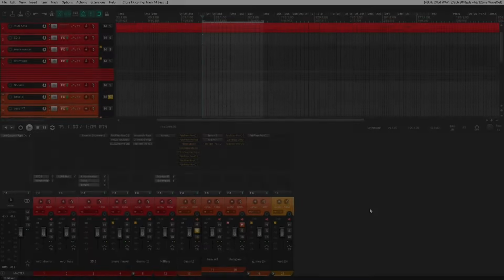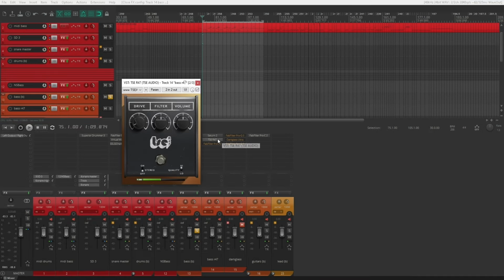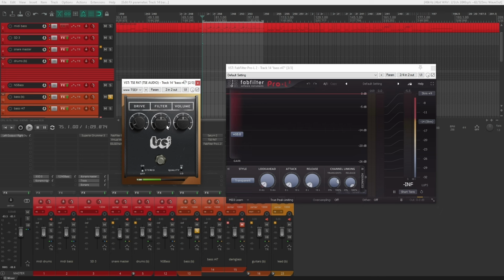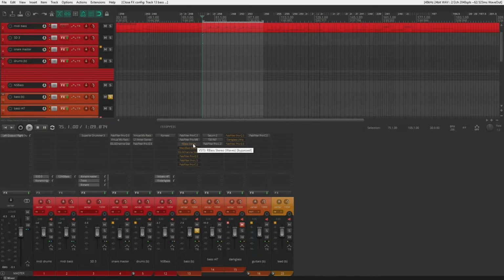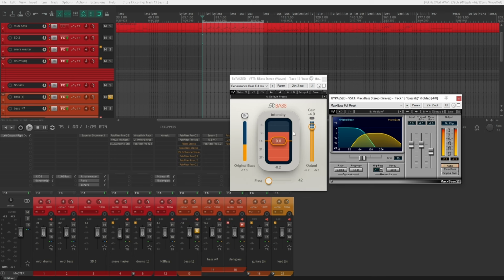Mixing MASSIVE BASS Tone | Free Bass Library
Today we will be mixing massive bass tone.
I’ll show you my vision for deathcore/deathmetal bass mixing.
My free bass library NSBass will be the basis.

00:00 - Which bass is the basis
00:48 - First processing of the R47 channel
02:42 - Mixing Group Bus
04:50 - Processing of the second group of Darkglass
05:39 - Recommendations for the R47 plugin